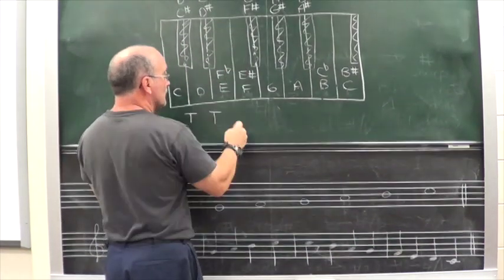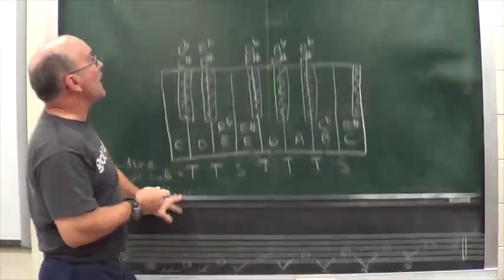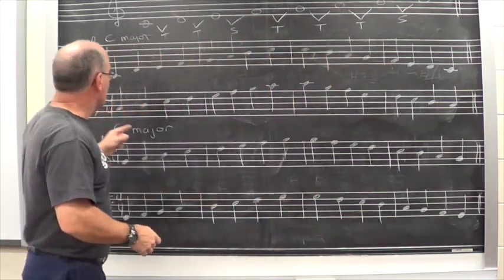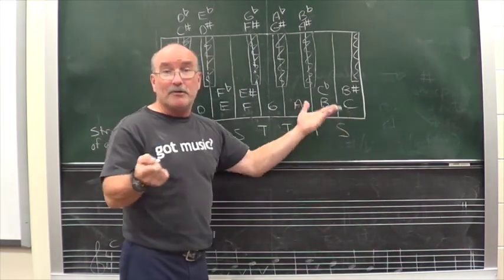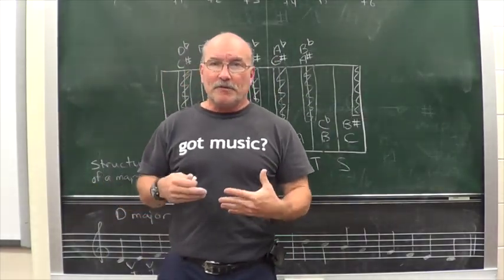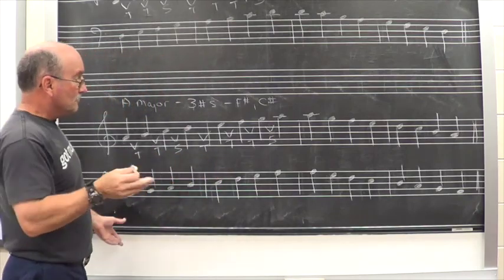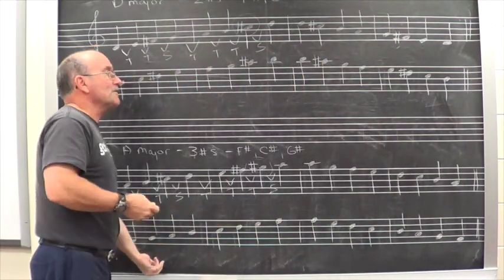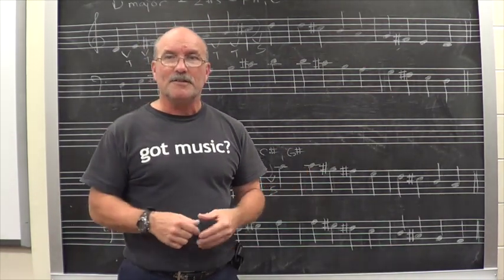Construction of a SHARP Major Scale